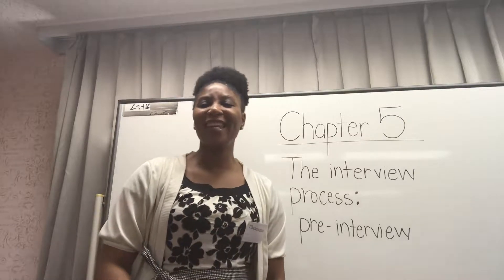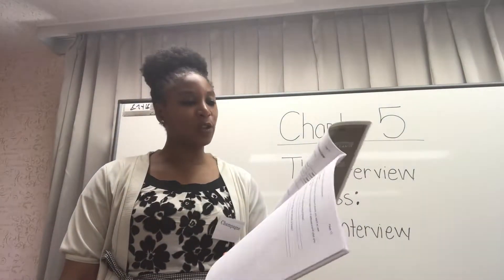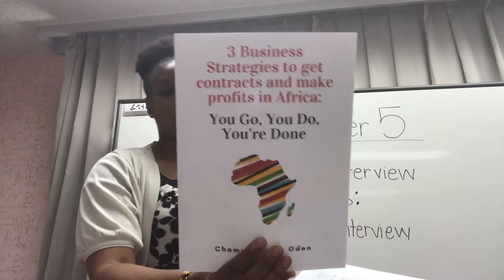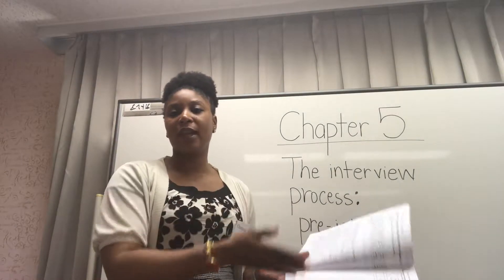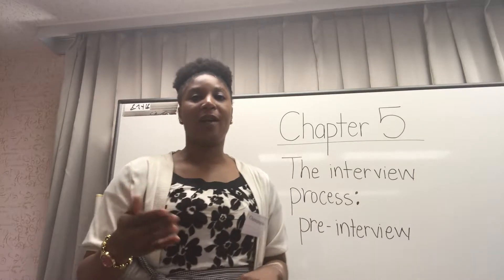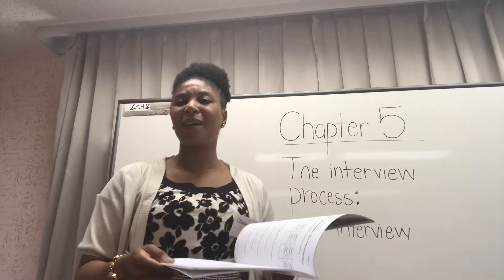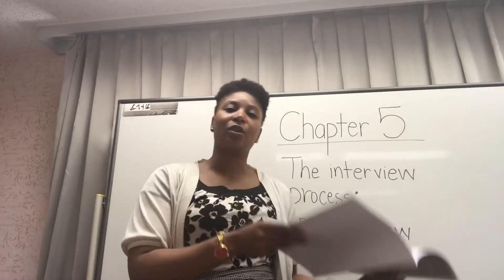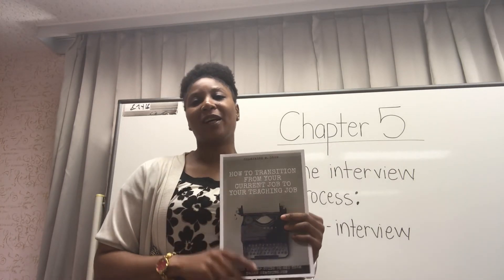Chapter 5: The Interview Process: the Pre-interview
Transition from your Current Job to your Teaching Job

How to Transition from your Current Job to your Teaching Job Workbook